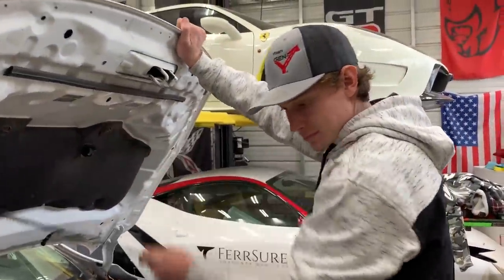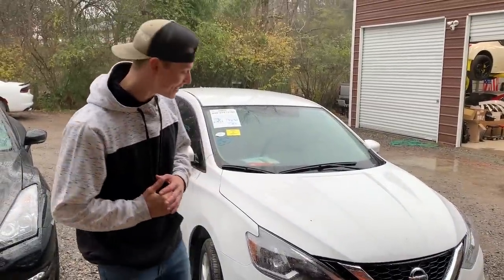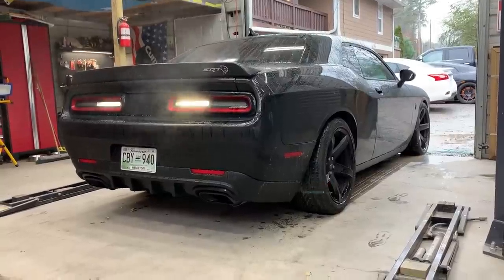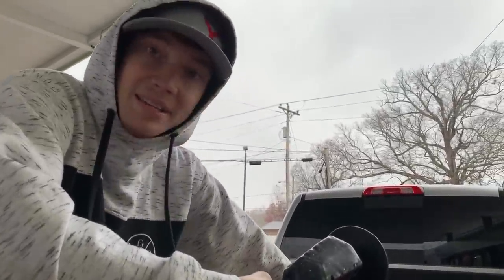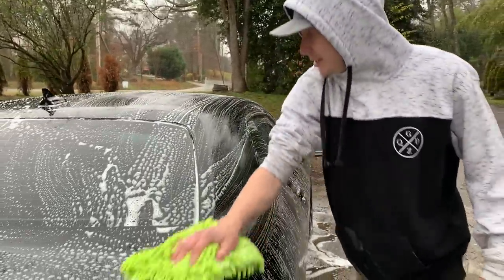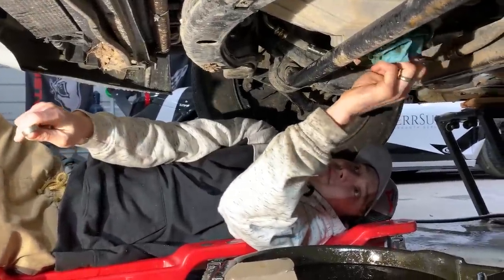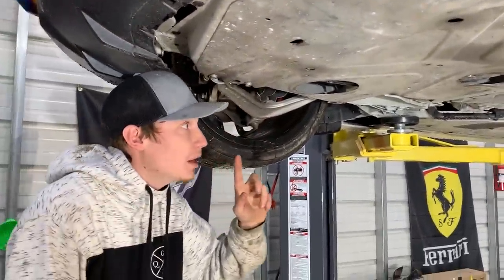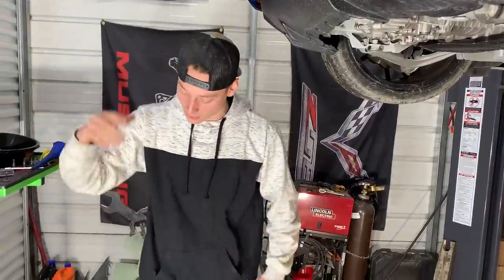Goonzquad: Behind The Scenes!!!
Although owning a bunch of cars may sound like a bunch of fun, it does come with a downside as well. There is a lot that goes on behind the scenes and we decided to share a bit with you guys. This has become a normal part of our youtube lifestyle, which can be overwhelming at time, but we are happy to take you right along on this journey!

 Rossville,GA 30741